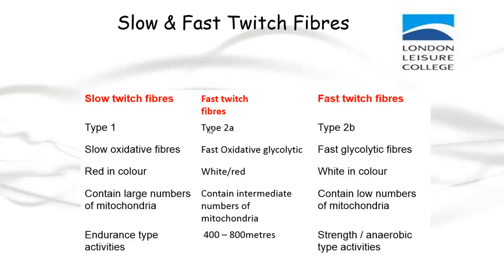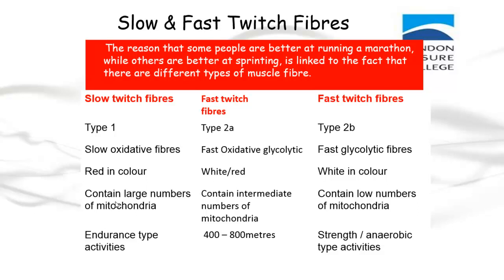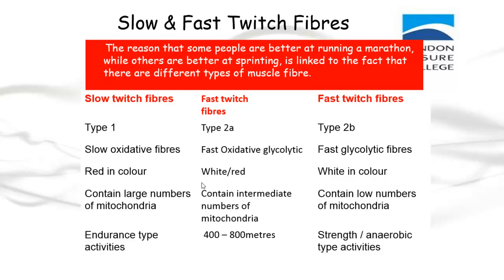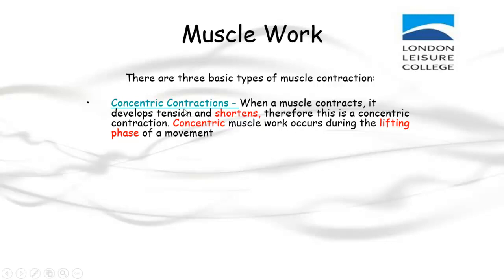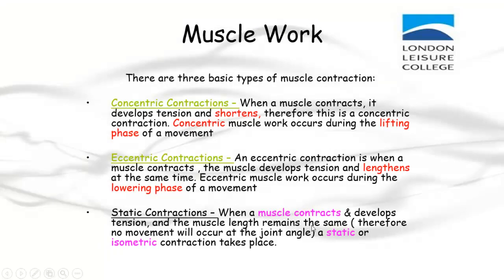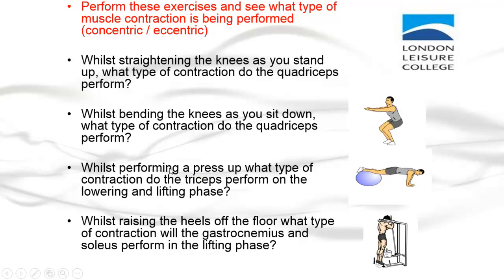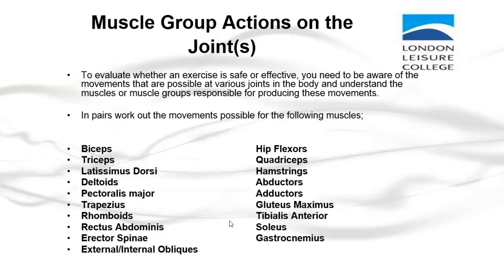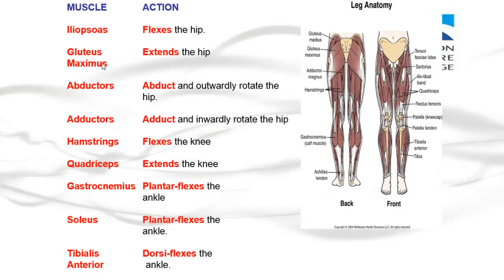Muscle Fibres, contraction types and muscle group work